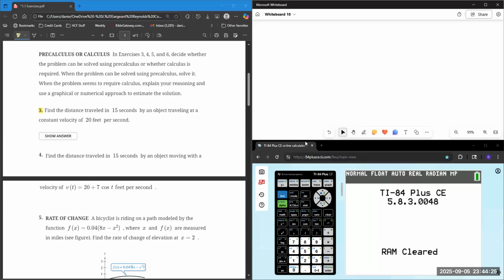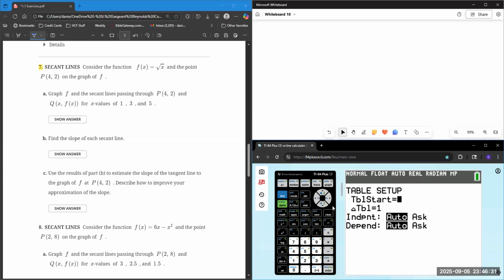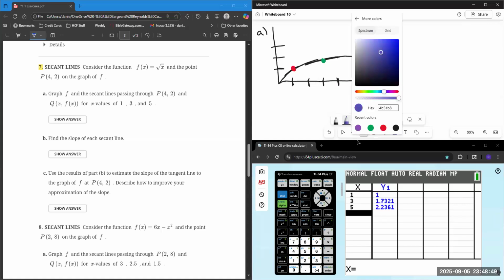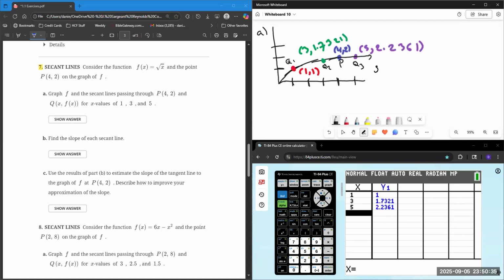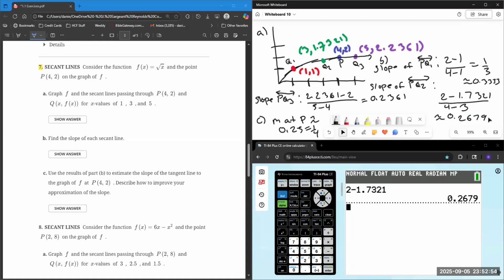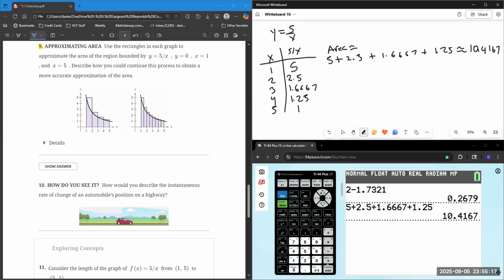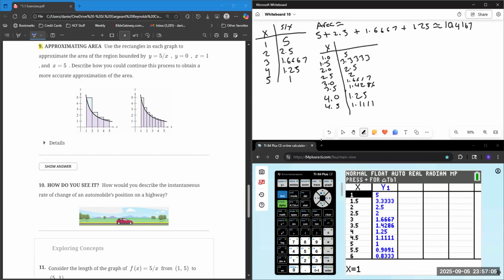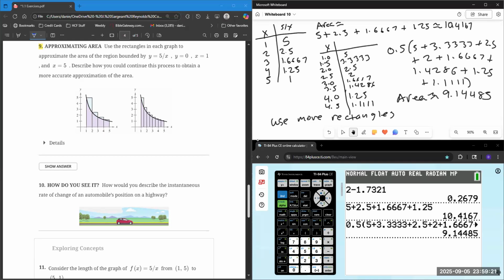Section 1.1 Suggested Homework Problems